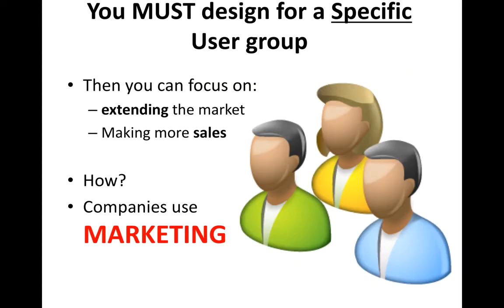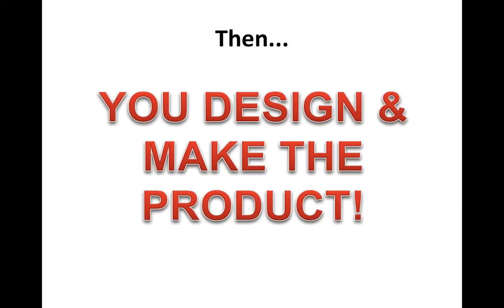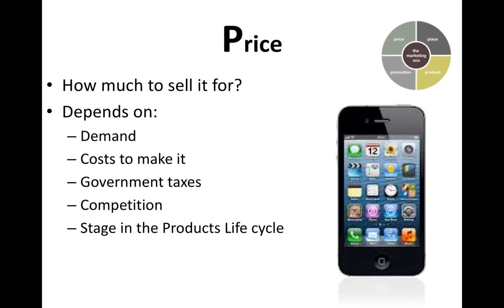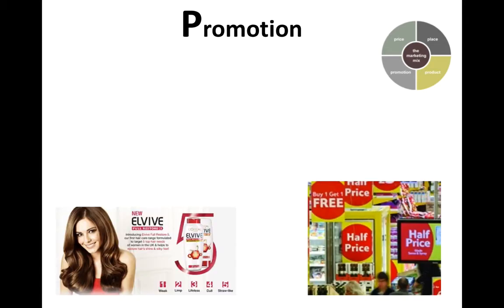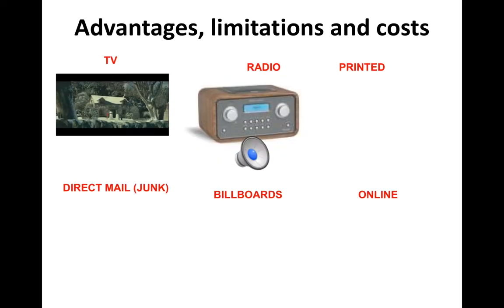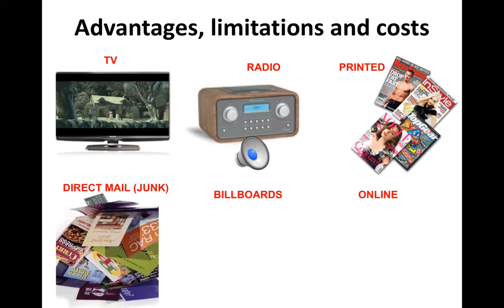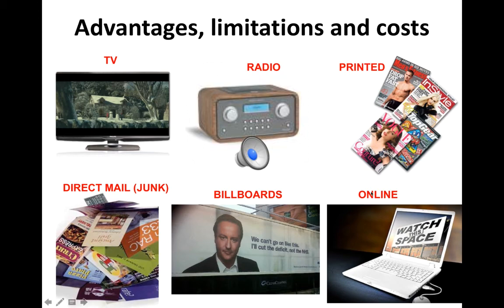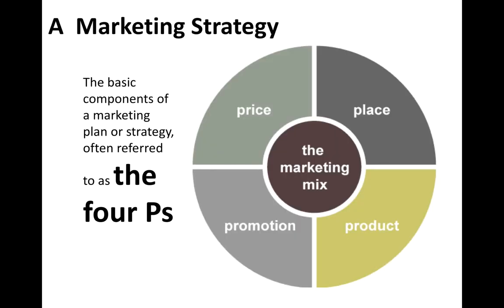7 Marketing and Advertising VIDEO